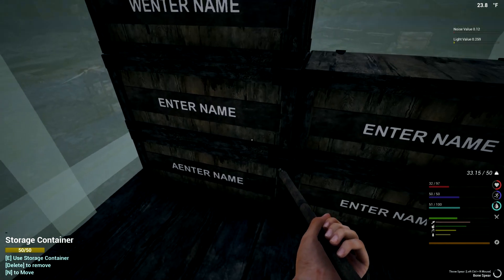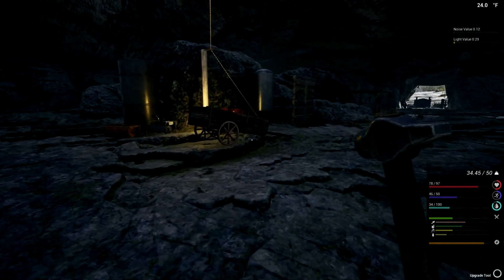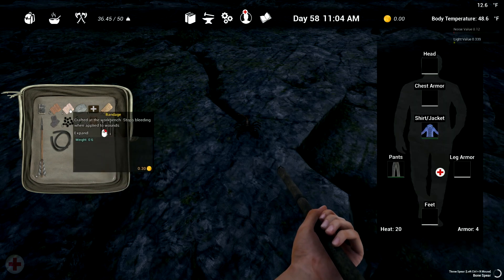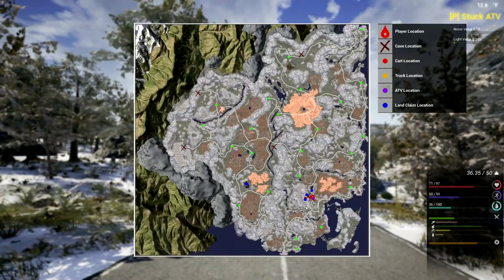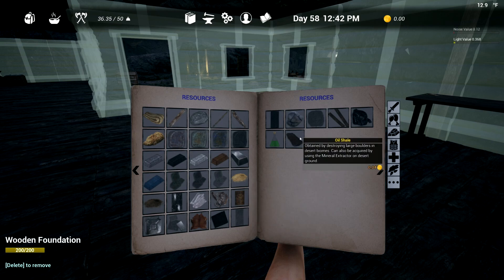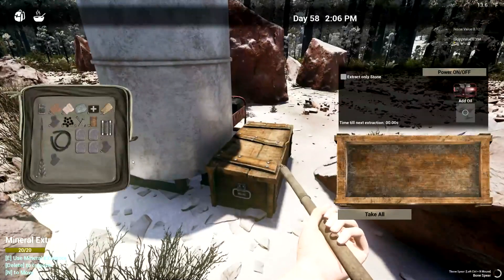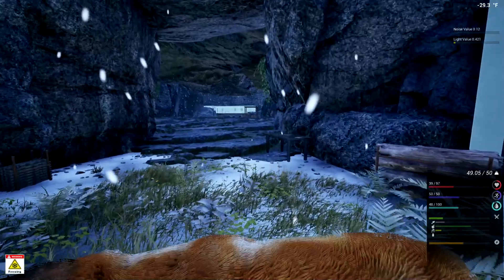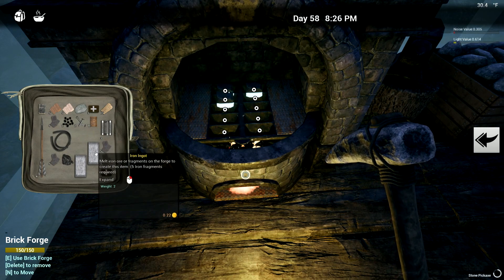Extracting Shale - The Infected #43